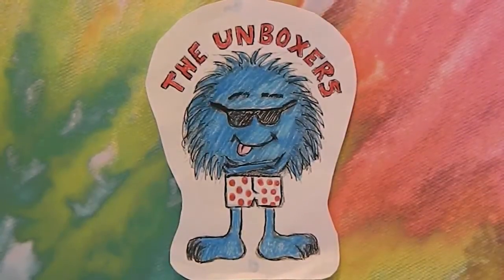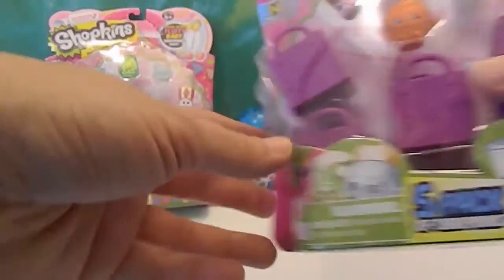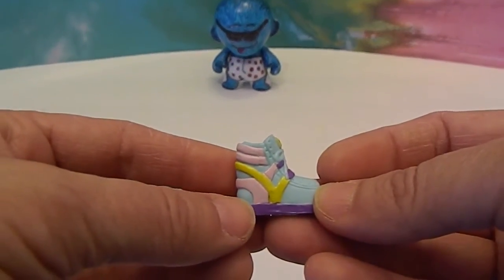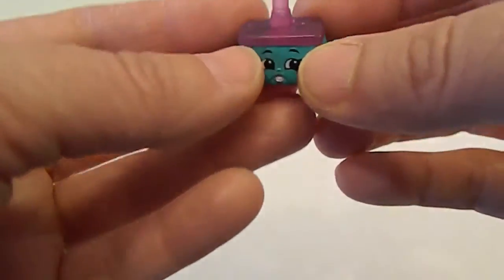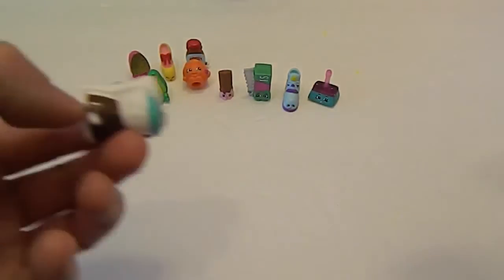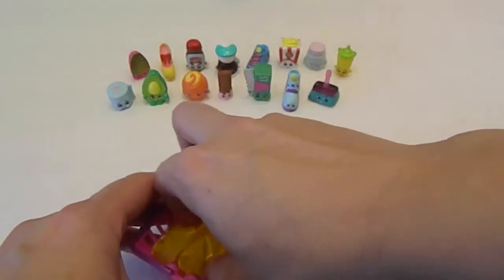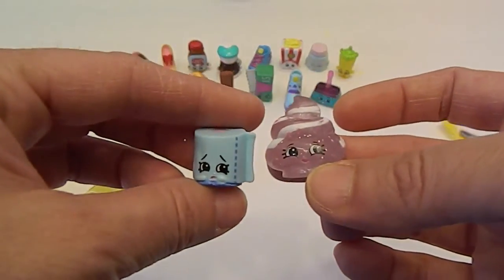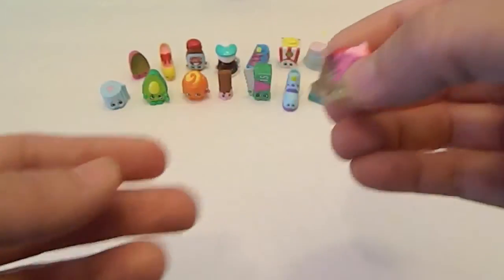Shopkins Till You Dropkins Ep10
Check out the latest episode and see how close we get to completing our Season 2 collection! WE ARE SO CLOSE!